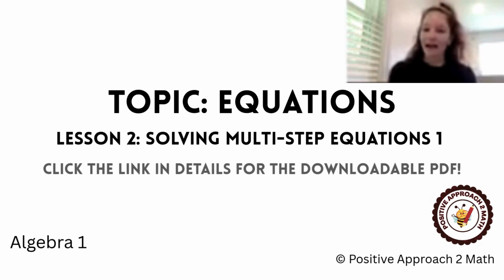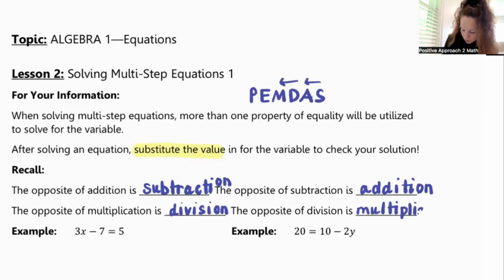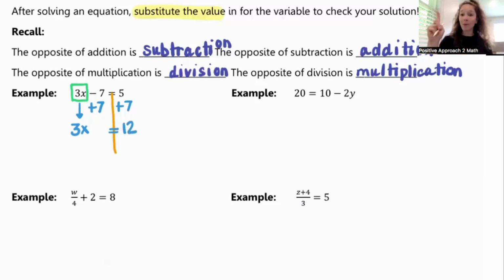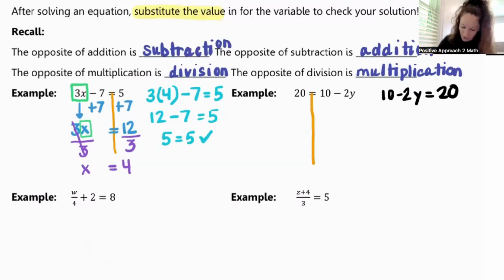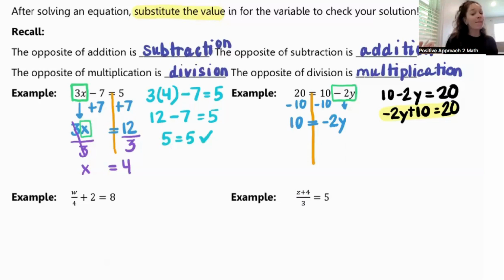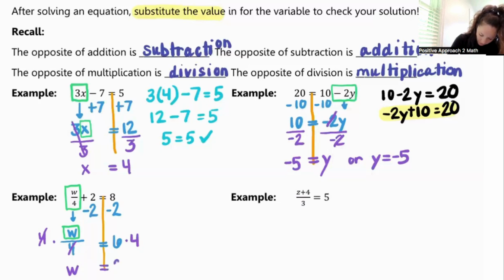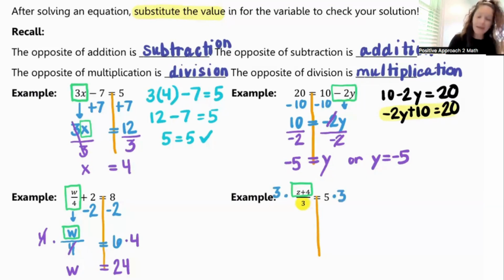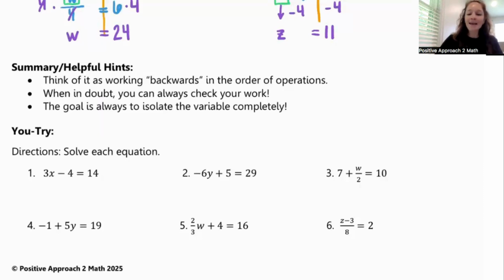Solving Multi-Step Equations 1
Course: Algebra 1
Topic: Equations
Lesson 2: Multi-Step Equations 1